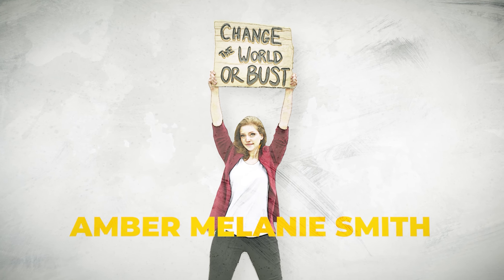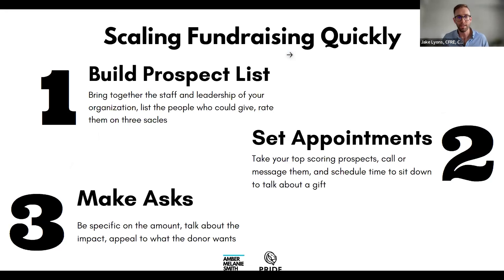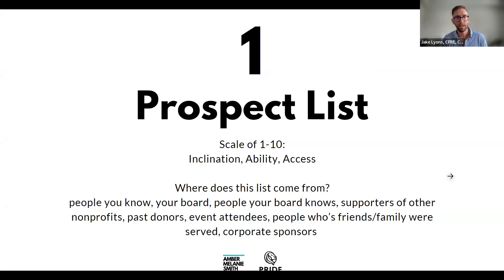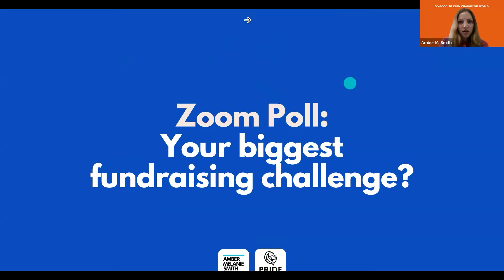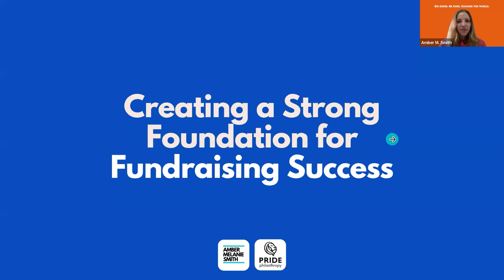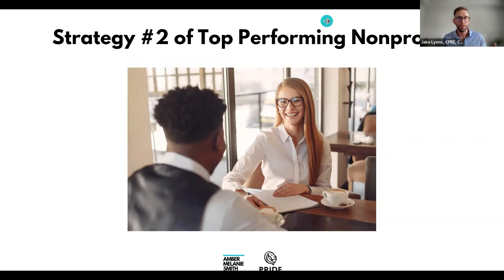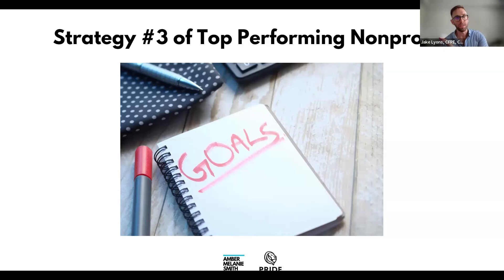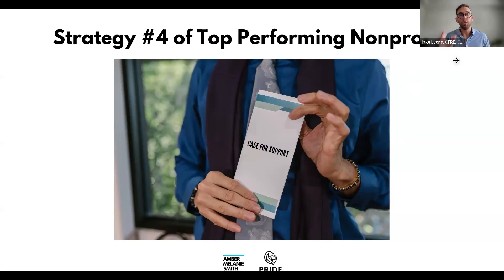How to Scale Your Fundraising 10x ($100K-$1Million) | Nonprofit Webinar Replay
What's the best way to scale nonprofit fundraising FAST?

// CHAPTERS

00:00 Welcome
01:41 Ways to Raise Money
05:05 Scaling Fundraising Quickly
13:40 Fundraising Challenges Questions
24:45 Creating a Foundation for Fundraising Success
36:17 Fundraising Challenges Questions

Hi! I’m Amber, a nonprofit founder, former Executive Director, and public speaker on social impact, changemaking, nonprofits, leadership, and more.

MORE RESOURCES: Want some training and guidance on starting a nonprofit?